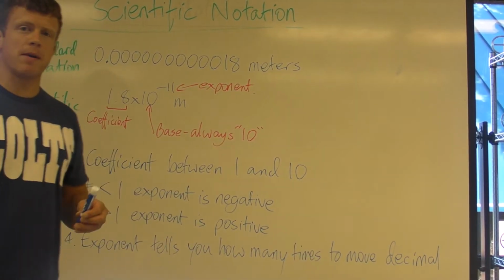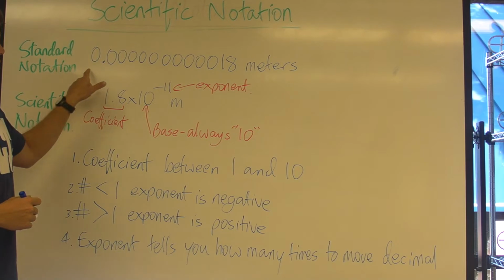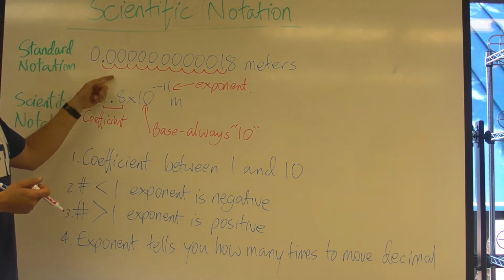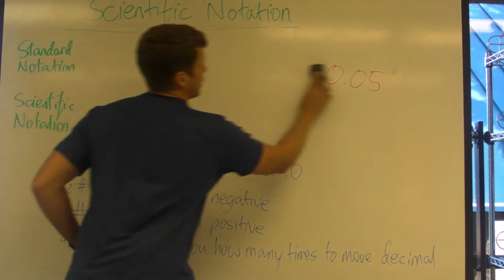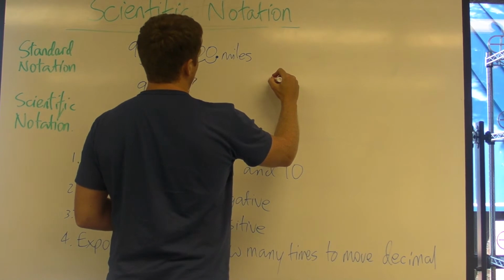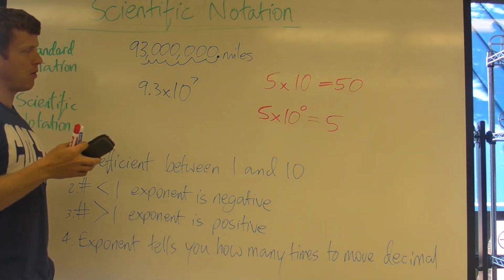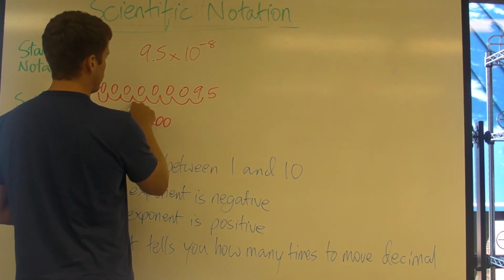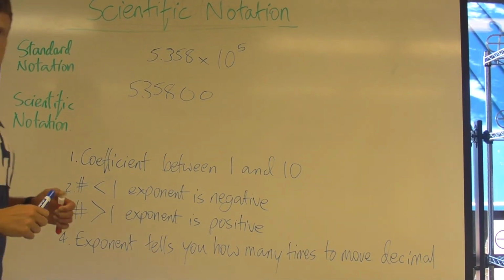Scientific Notation 1